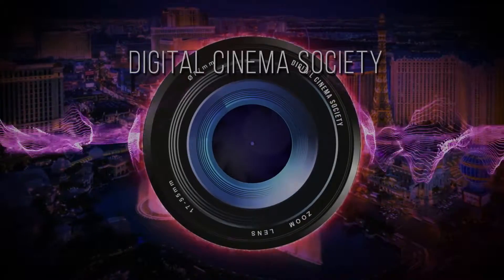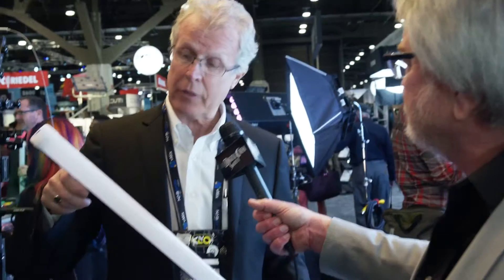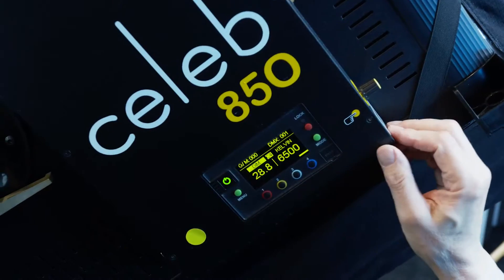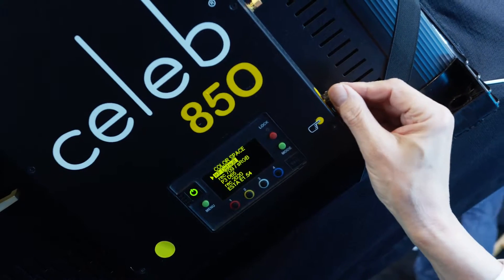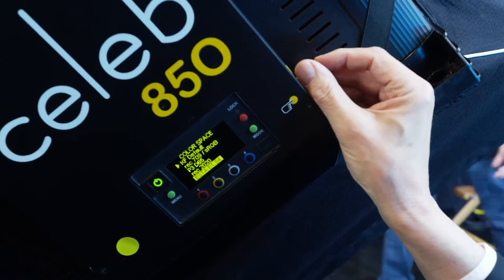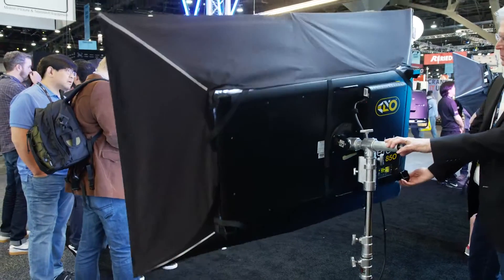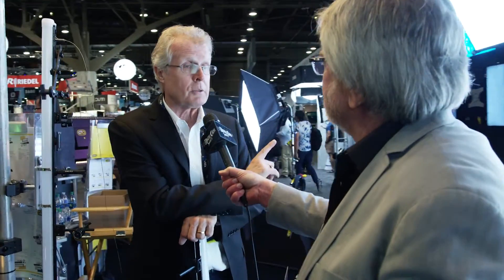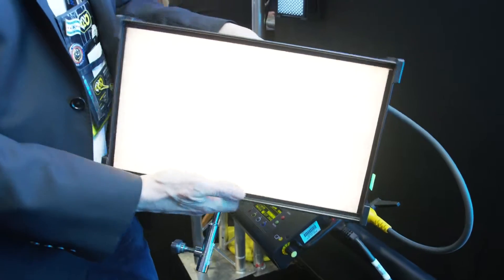DCS @ NAB 2019 - KINOFLO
Kino Flo CEO and Founder Frieder Hocheim gives an update on their latest LED tubes and their concentration on accurate color control.